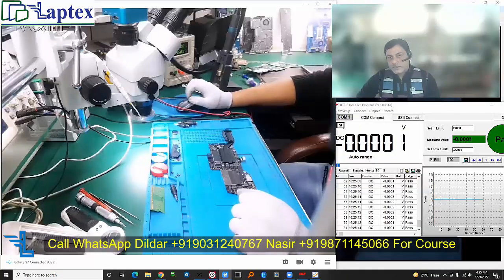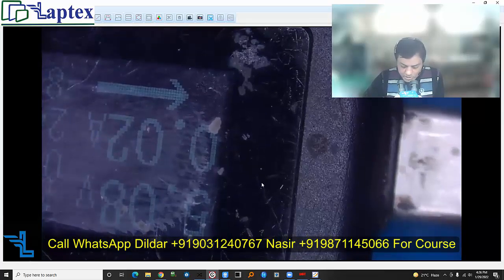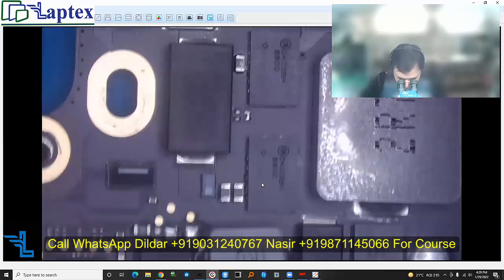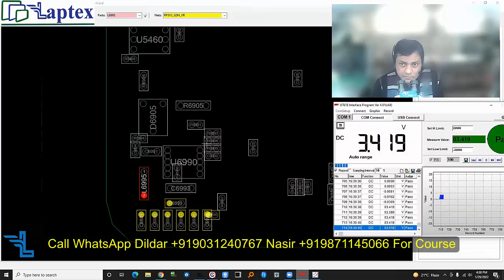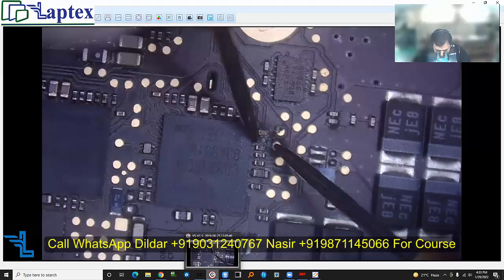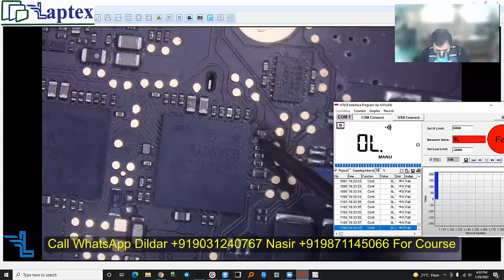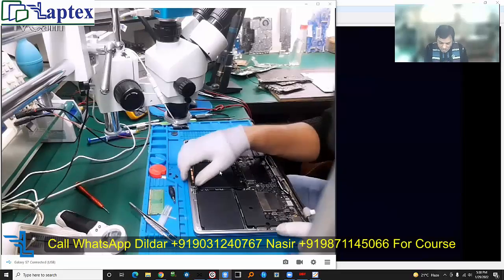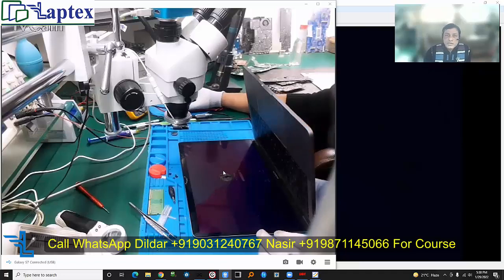MACBOOK PRO A1708 No Power ON Solution in English | Online Chiplevel Laptop Repair Course | Laptex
MACBOOK PRO A1708 No Power ON Solution in English. The most common fault in MacBook pro A1708 solution is provided in this video. MacBook logic board repairing concept is very interesting and conceptual. This video will be helpful for MacBook logic board repairing technicians with no power or dead logic motherboard repairing.

Get complete 250 videos of 300 hours content of all the sections of the laptop motherboard step by step.